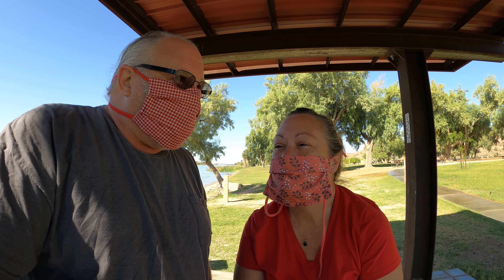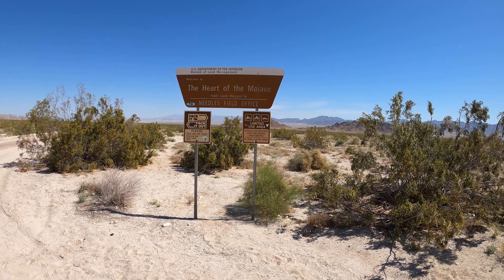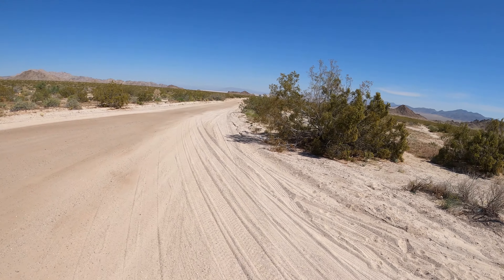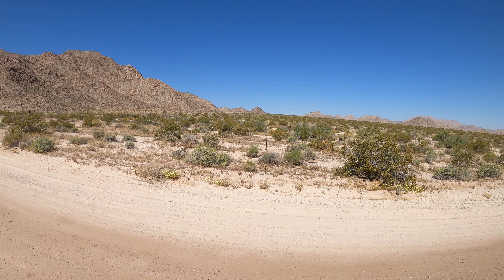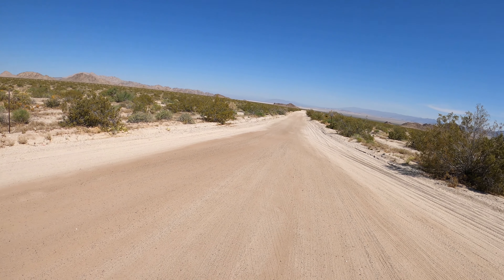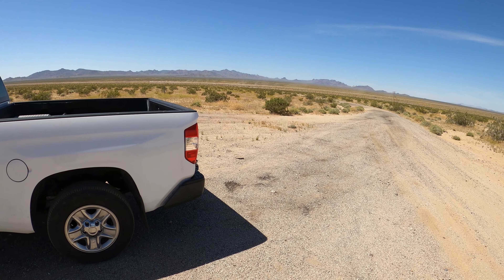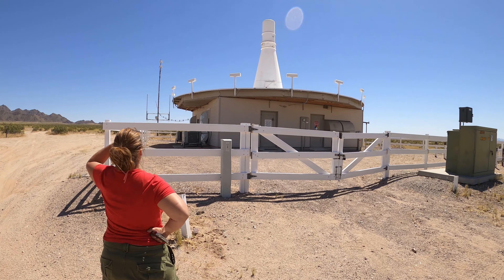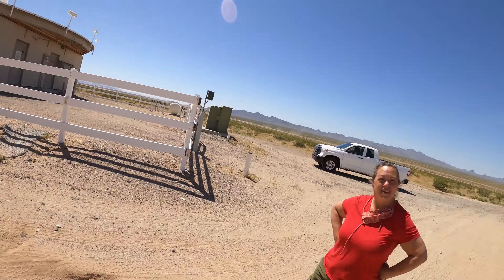LOOKS LIKE IT'S TIME TO GO~RV LIFE~EP 105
Cruise Lite bunkhouse camper.. We work Camp with Max our dog
Travel in the seasons from north to south. We
enjoy this life style and hope you come along on our
MS FITZ'S ADVENTURES.

Welcome to our MS FITZ'S ADVENTURES.
This episode # 105 Dione and myself decide that it is time to move on. Because of the virus and the heat.
Temperatures have been 108 and its not summer yet. The social distancing from Arizona is non exsestant.
The new normal social distancing staying safe.

Please join us for another MS FITZ'S ADVENTURES.

We are now at 178 and have hundreads of hours watched.
 As it rained all week
We enjoy shareing our lives with our friends and familys. As work our daily
lives and hope to we travel and workcamping across California.
Come join Dione and Michael

Cameras:
Nikon D5300
Samsung S8+
Panda micrphone
Shotory Outdoor Portable 7800mAh Camera Power Bank
Feiyu Tech 4 GS 3 axis Gimbal.
Computer: Dell Inspiron 15 5000 Gaming I7
Drone: MAVIC AIR FLY MORE BLACK

free/index.
html?isrc=USUAN1100682
AND BY YOUTUBE CREATOR:
Avocado by Wes Huchinson